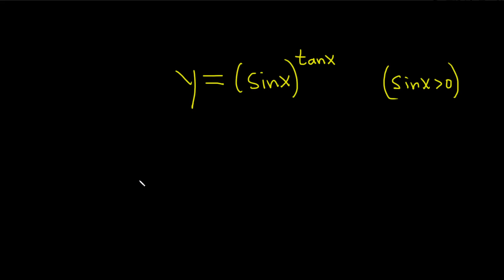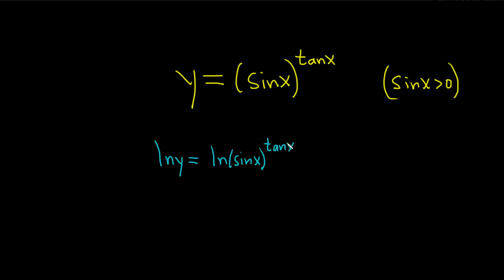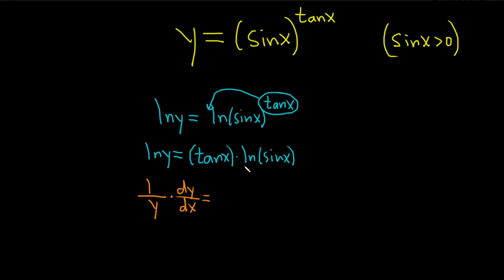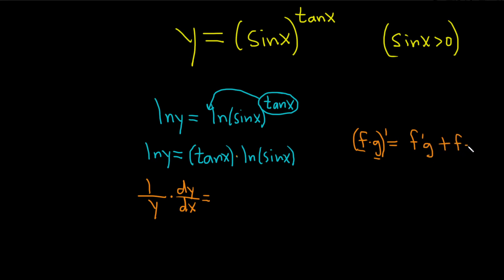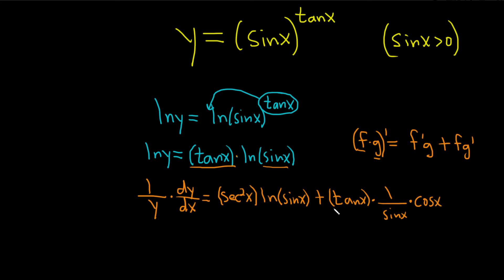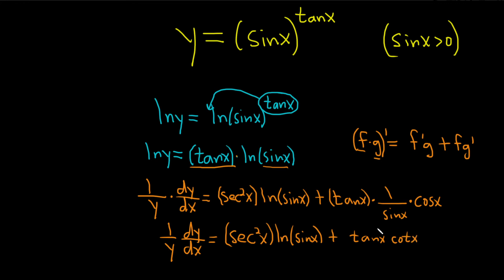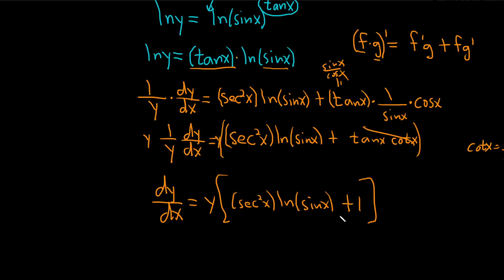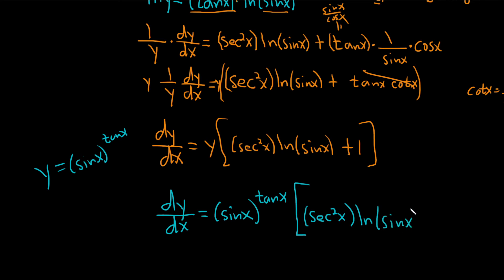How to Use Logarithmic Differentation to Find dy/dx given y = (sin(x))^(tan(x))